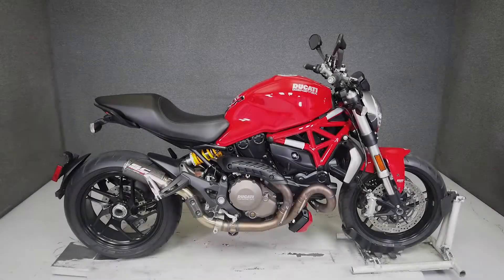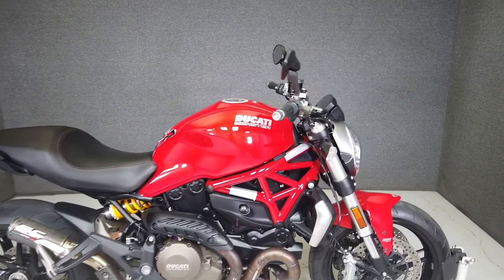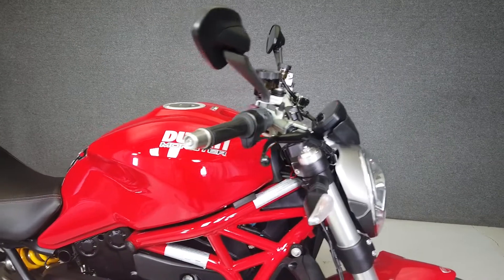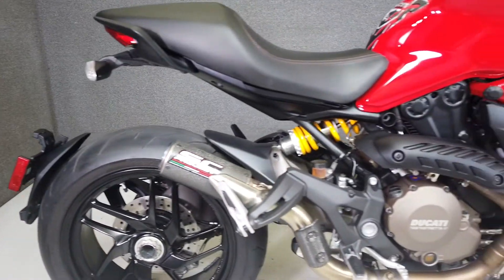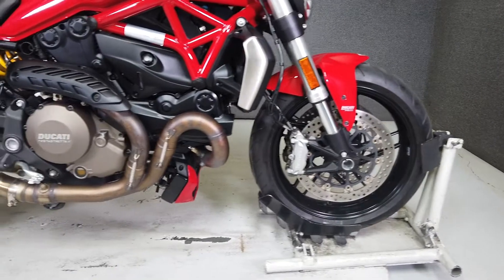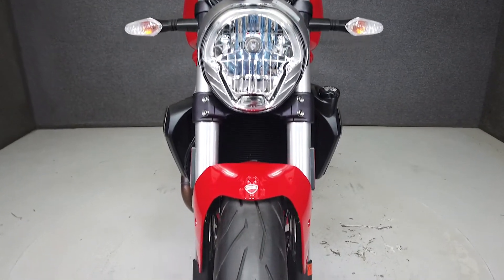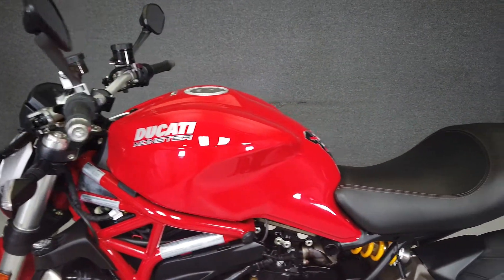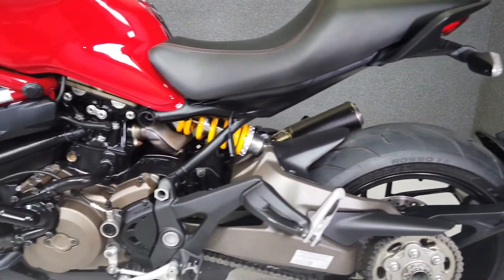2015 DUCATI MONSTER 1200 W/ABS - National Powersports Distributors